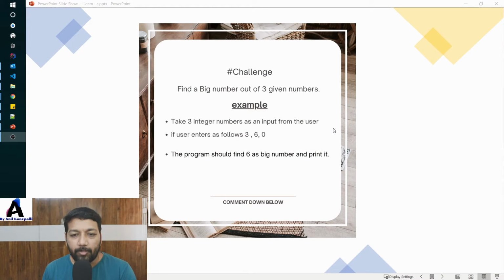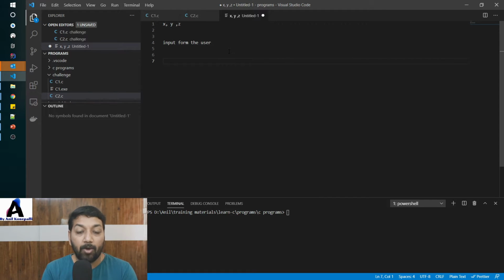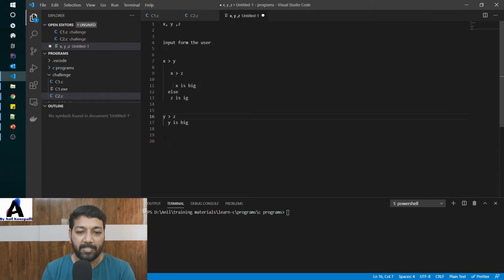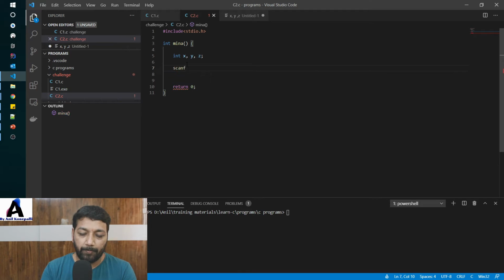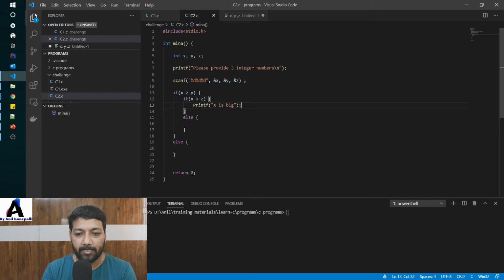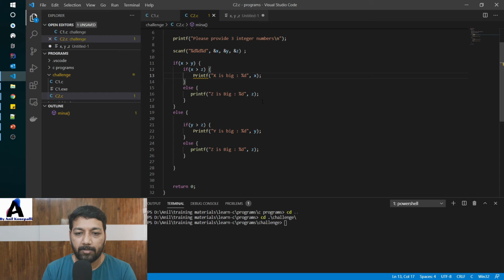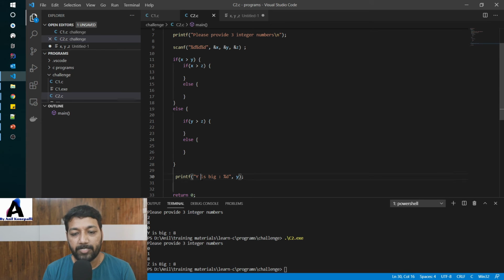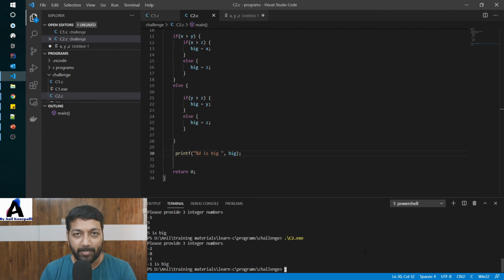S1E9- C2 - How to use Nested if else Statement with an example in C language in Telugu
How to use nested if else With an example in C language in Telugu ?

01:49 how to write sudo code for the challenge
07:22 nested if else usage